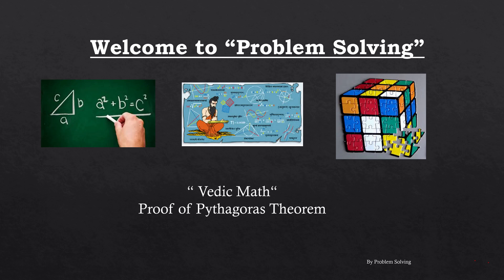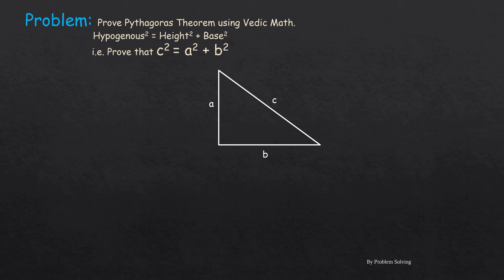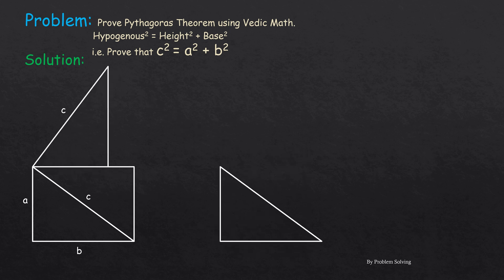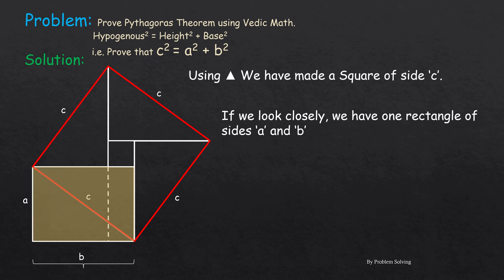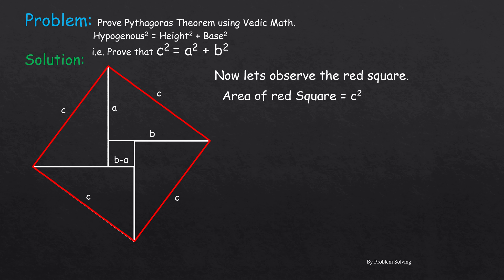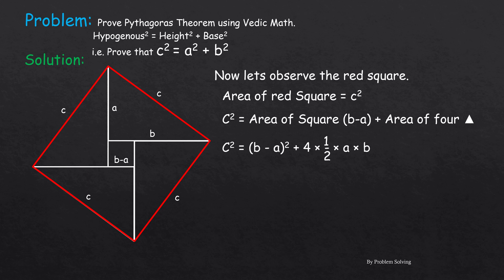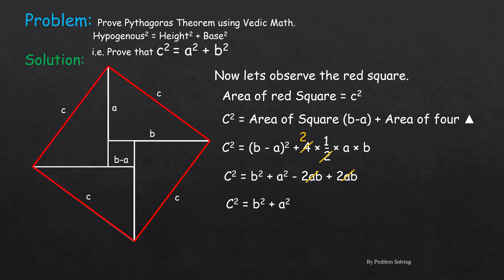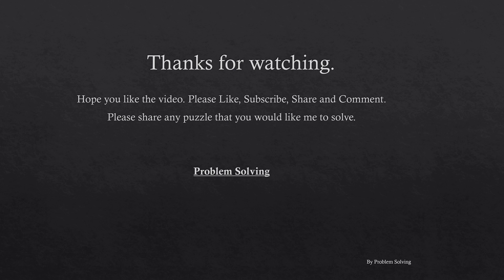Proof of "Pythagoras' Theorem" using Vedic Math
Hello,
Welcome to Problem Solving. Thanks for visiting us.
Watch the videos for Maths Problems, Puzzles and Vedic Math.
This video is proof of Pythagoras' theorem using vedic math.

Thanks you Aakash Gandhi for such a beautiful background music "Lifting Dreams".
Let us know if you would like us to solve any math problems or puzzles.
Problem Solving.